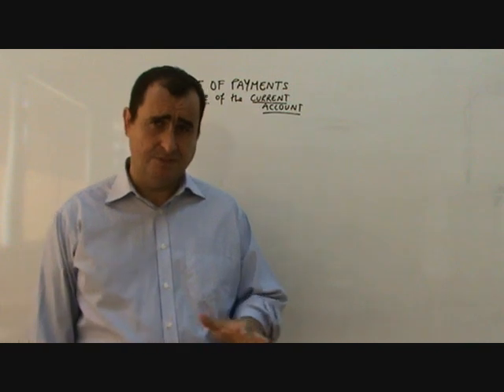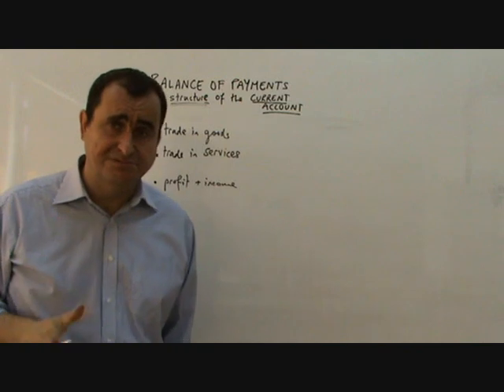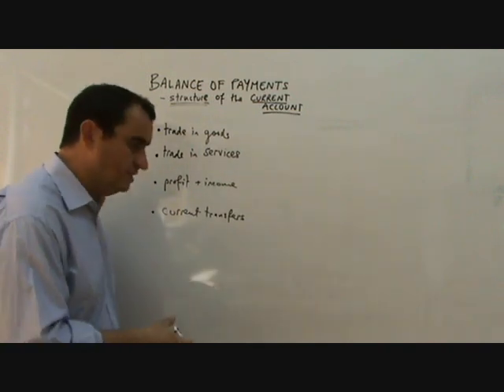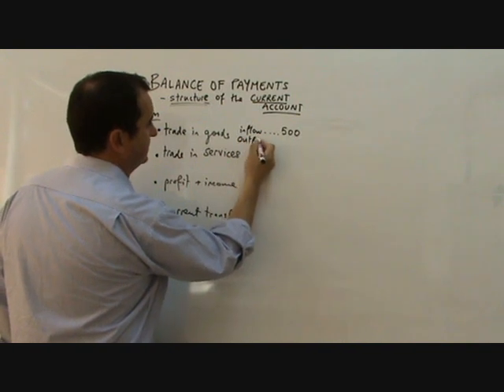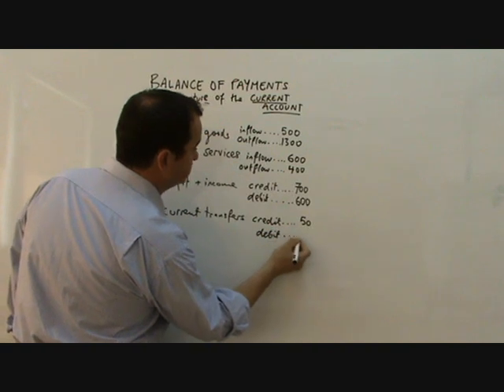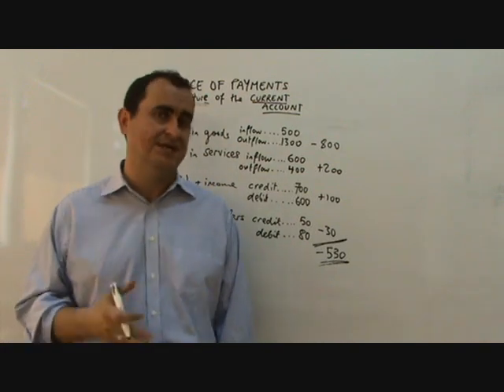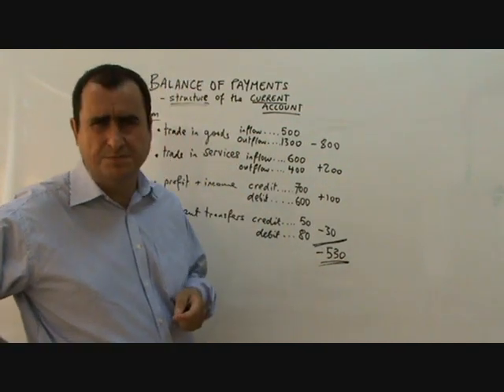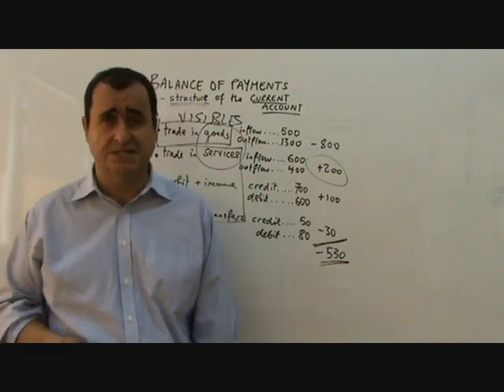balance of payments - structure of the current account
a video to explain the structure of the UK balance of payments current account structure with example figures to indicate surplus and deficit